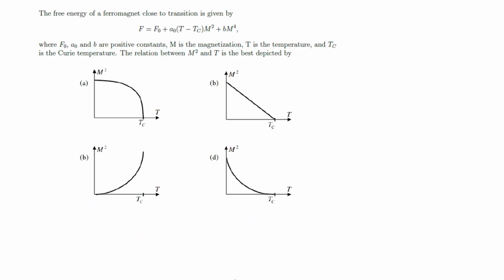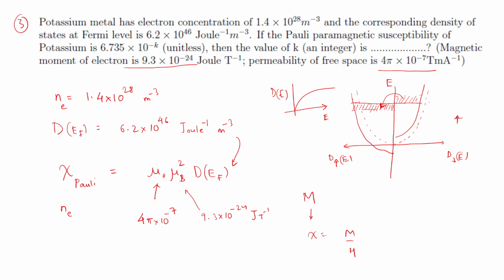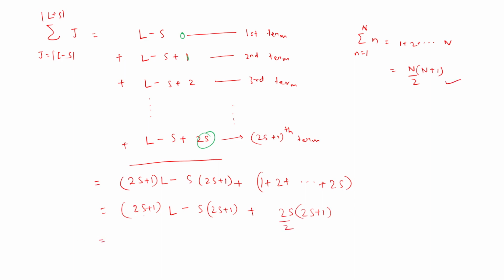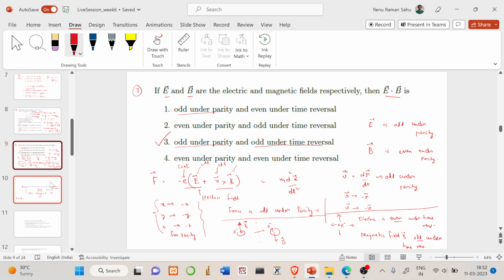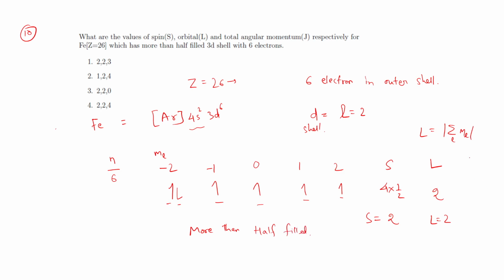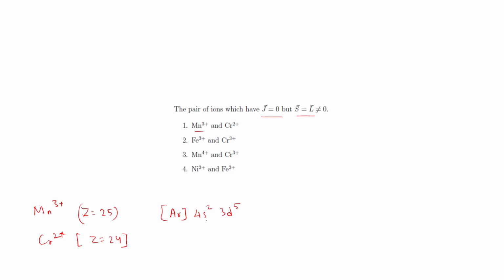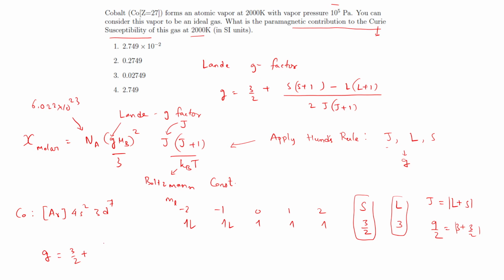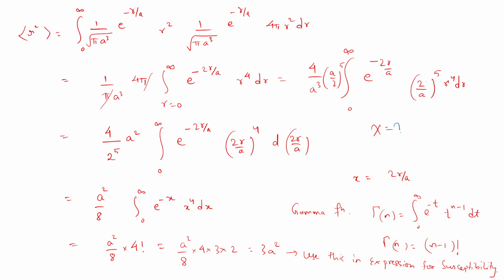Live Session - 6 | Electronic Theory of Solids | NPTEL, noc23-ph18